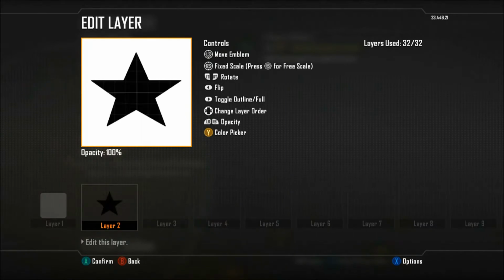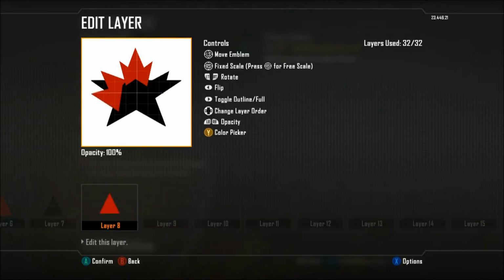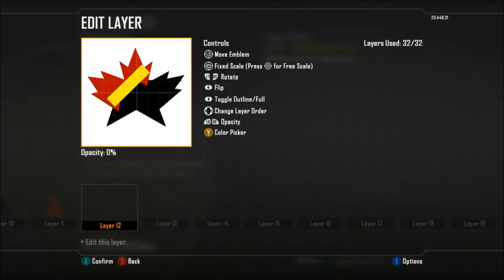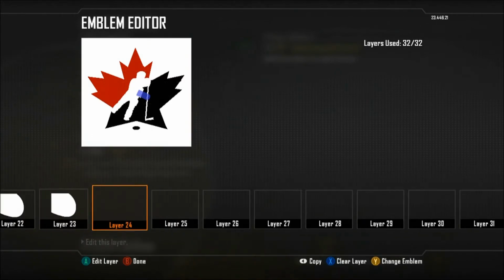Hockey Canada - Black Ops 2 Hockey Emblems Tutorial HD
Oh Canada

Music